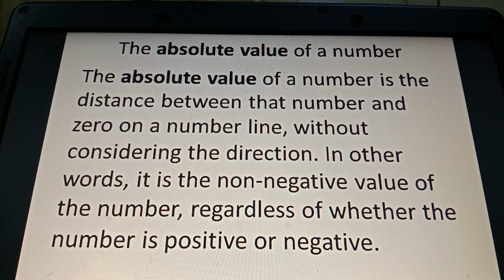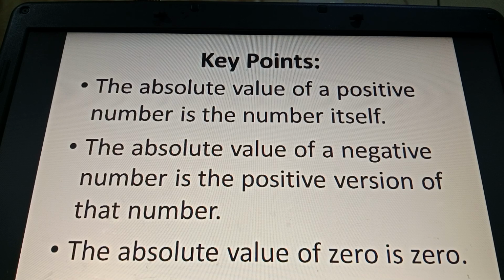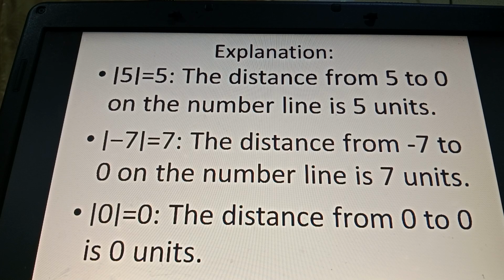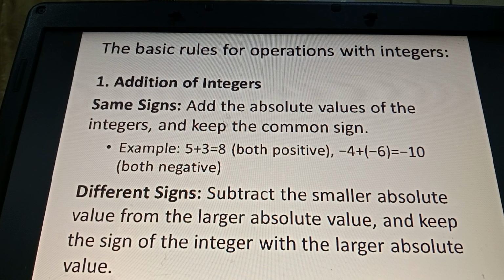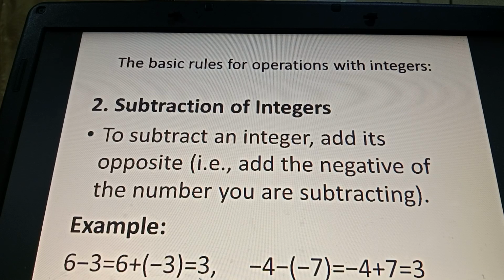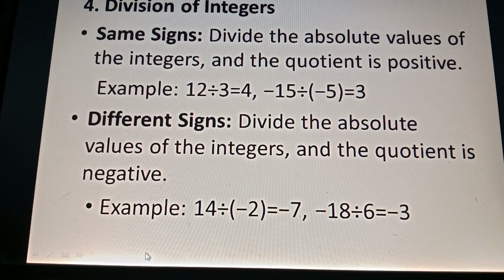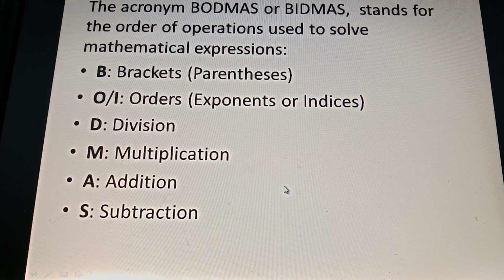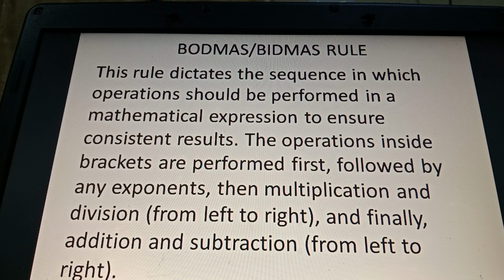Basic rules for Operations with Integers: Addition, Subtraction, multiplication and division!!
The Rules are fundamental in solving Problems with Integers.